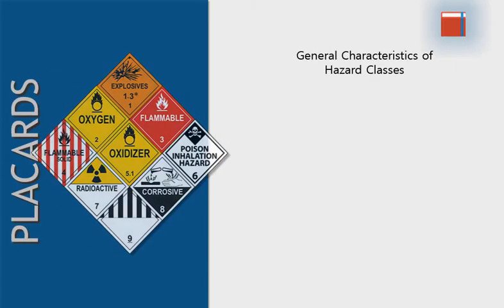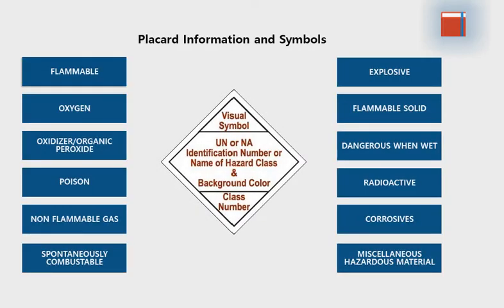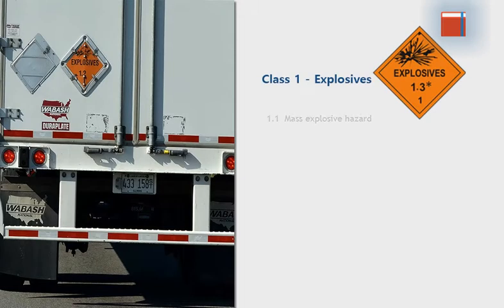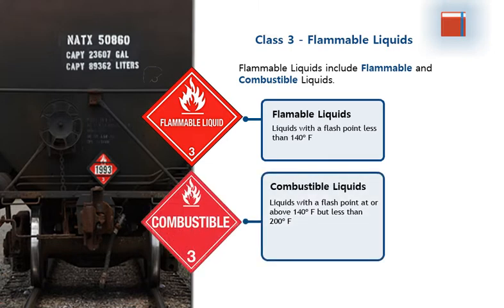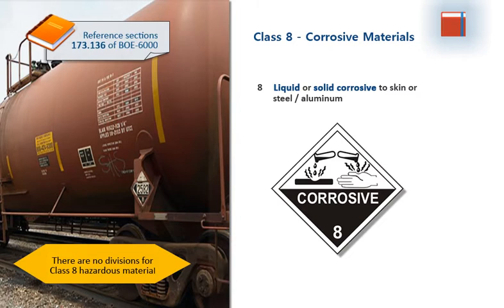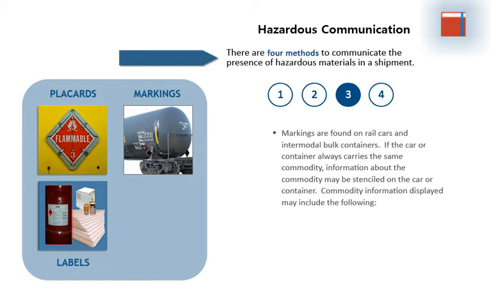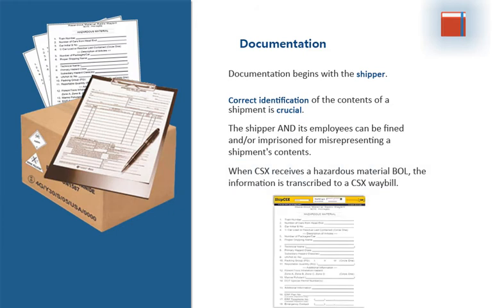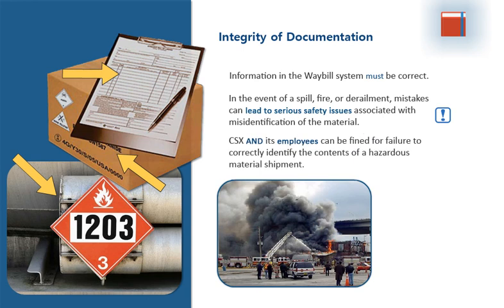Sample 2017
I used Adobe Captivate to build this course from script to implementation. As this is an Mp4, the navigation and Knowledge Check aspects are nonfunctional. But the design, graphics and timing of the audio with the course were exclusively constructed by me.